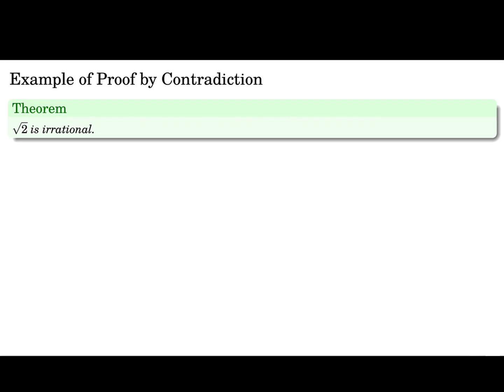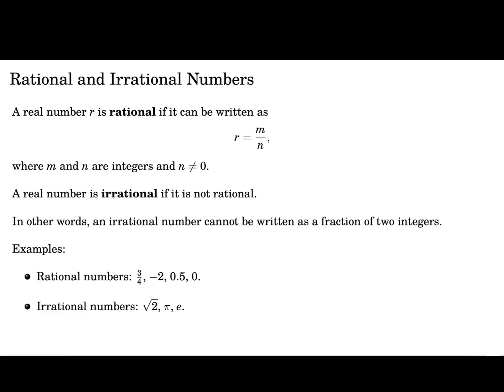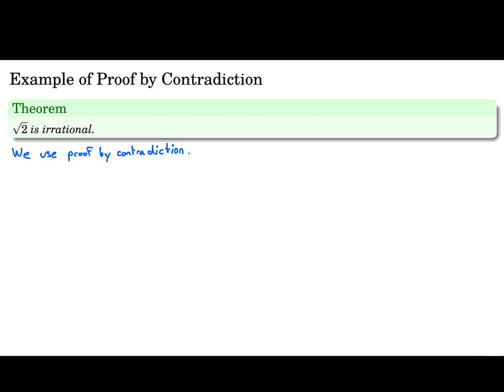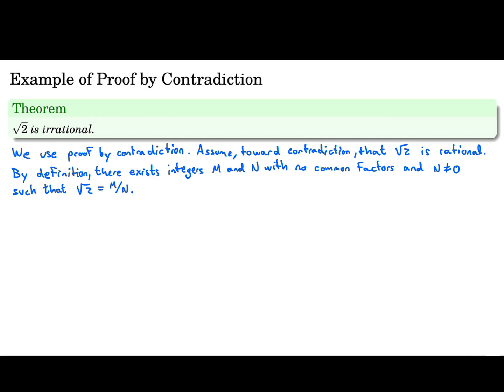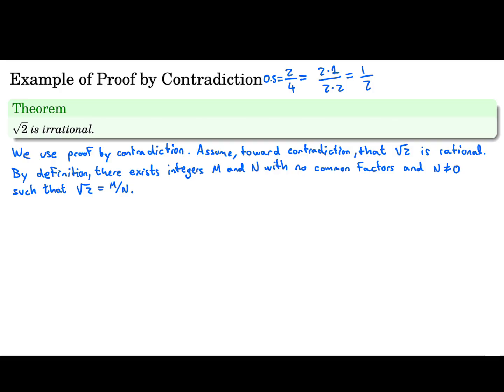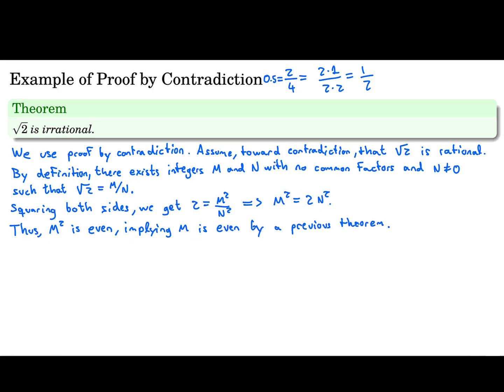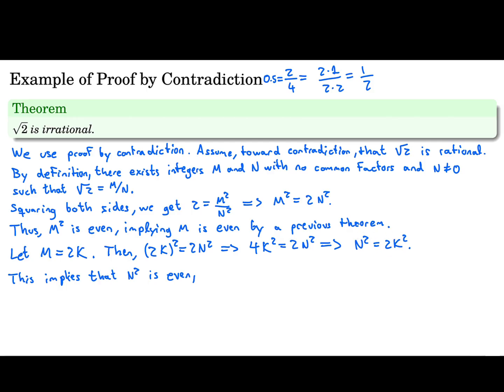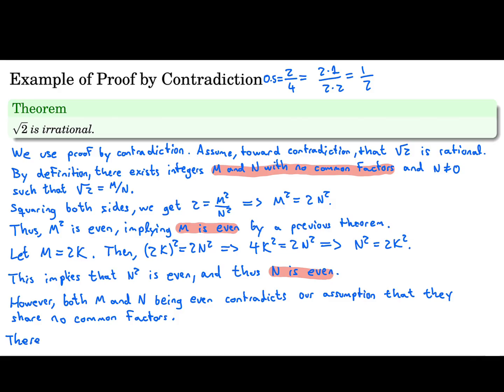Example of Proof by Contradiction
A proof that the square root of 2 is irrational.